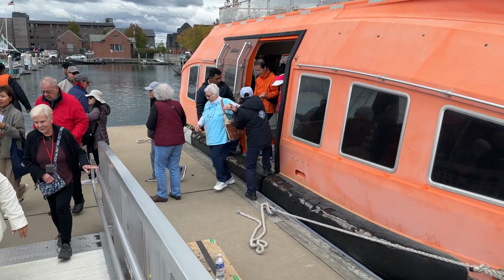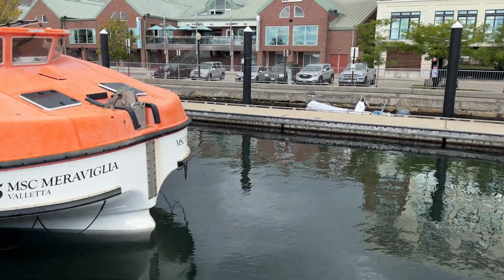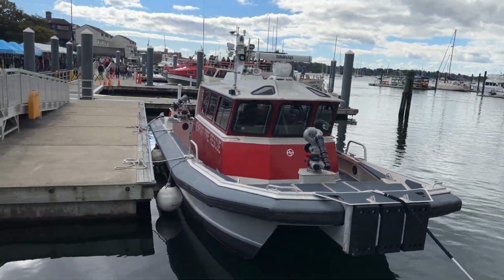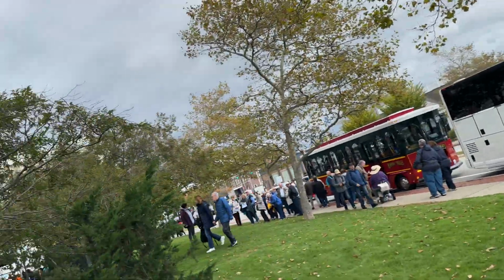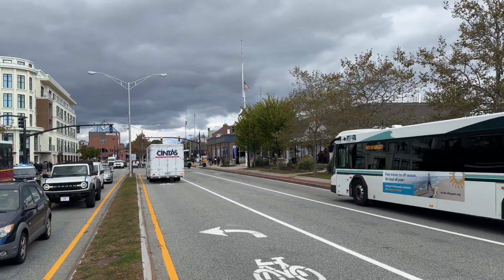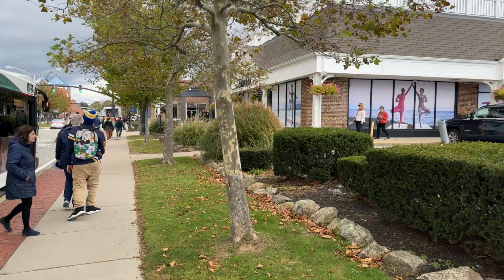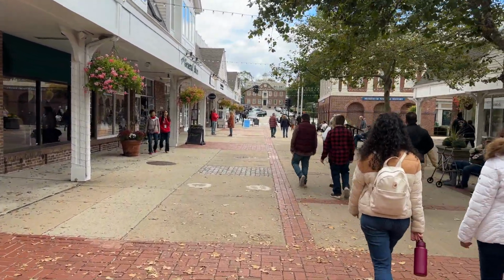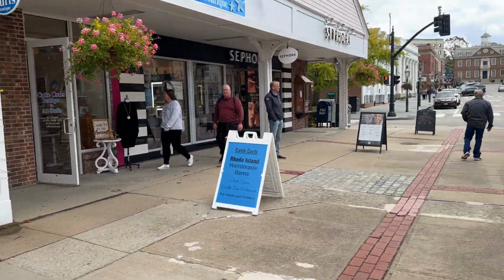Arriving in Newport Rhode Island on tender boat walking tour autumn in New England RI USA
11:30 am

Cliff Walk National Recreation Trail (NRT) in Newport, Rhode Island, USA

Newport is a seaside city on Aquidneck Island in Newport County Rhode Island, United States. It is located 23 miles from Providence, known as a New England summer resort and for the famous Newport Mansions.

Rhode Island is the smallest state in size in the United States.

Polo was played for the first time in the United States in 1876 near Newport

Rhode Island was home to the first National Lawn Tennis Championship in 1899

Rhode Island's official state name is Rhode Island and Providence Plantations

The White Horse Tavern was built in 1673 and is the oldest operating tavern in the United States

Rhode Island founder is Roger Williams

State Nickname - The Ocean State, Little Rhody

State Motto - "Hope"

State Song - Rhode Island, It's for Me

State flower - Violets

State tree - Red maple

7 Days US & Canada Eastern Cruise on the Norwegian Cruise Line, Norwegian Gem Ship

Itinerary
New York City - The United States of America

Halifax, Nova Scotia Canada

Saint John, New Brunswick, Canada

Bar Harbor, Maine, USA

Boston, Massachusetts, USA

Newport, Rhode Island, USA

4K Video
Newport city, Aquidneck Island, Rhode Island state, USA The United States of America country, North America continent